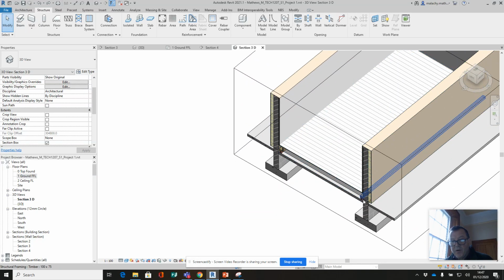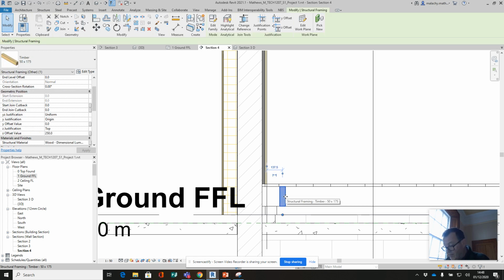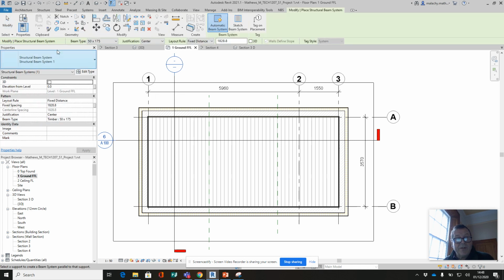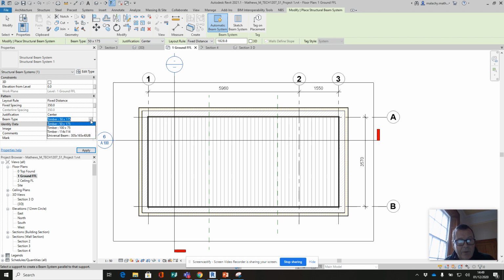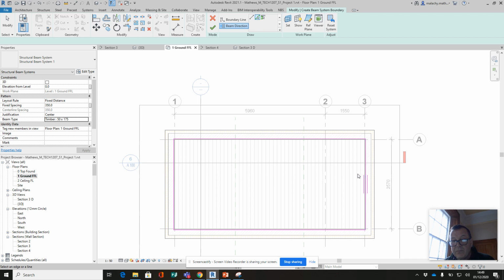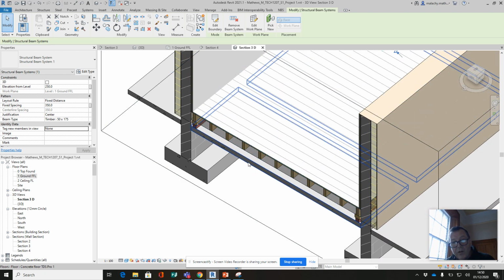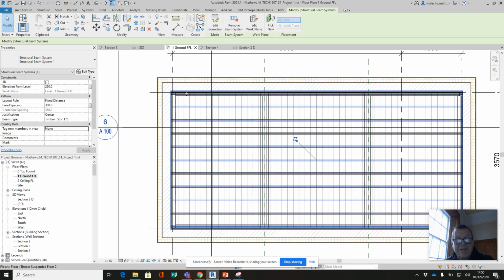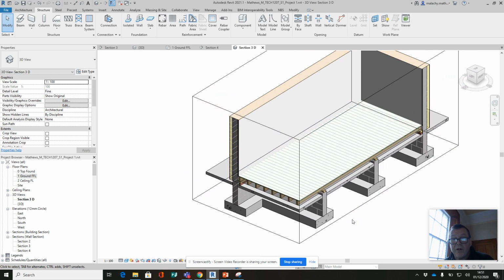TU831 BIM 1 Project 2 Part 14